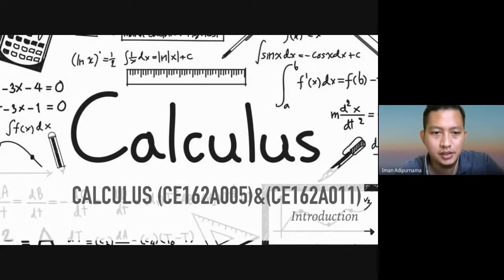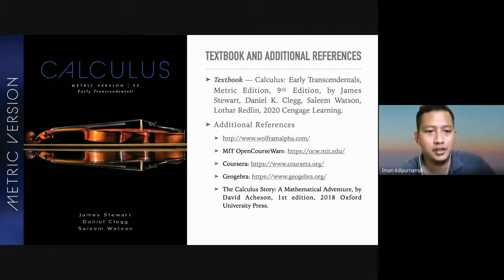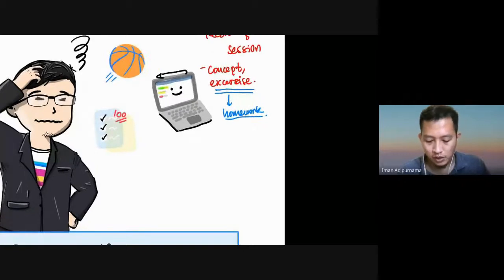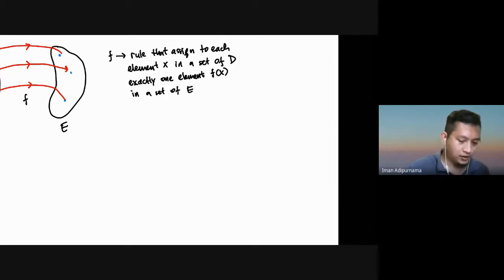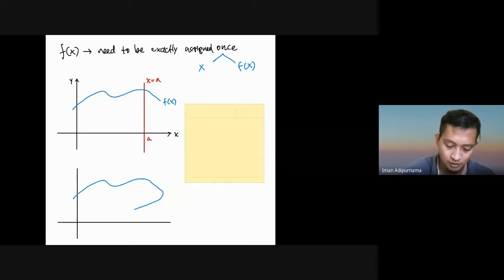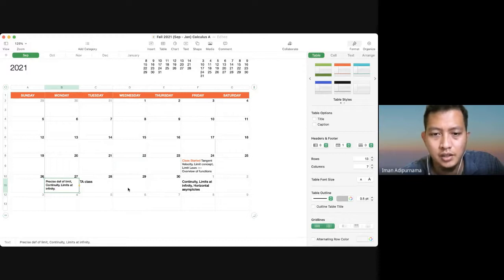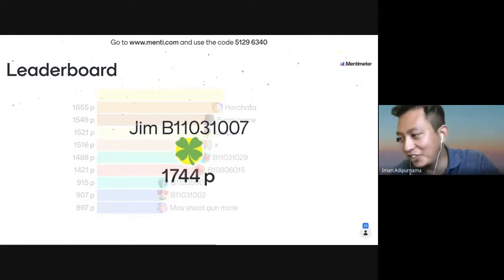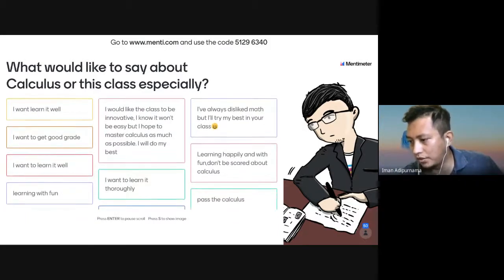First Class 9/24 (Class A)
This is the first class of calculus. This is an introduction class and a little bit of review about the small subjects (algebra, function, etc).